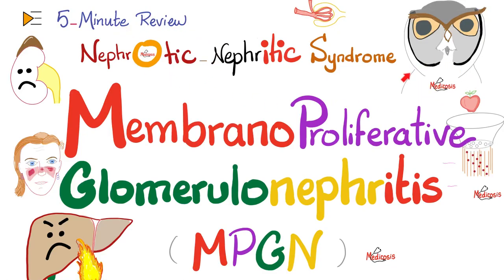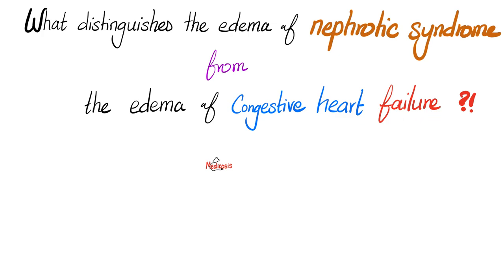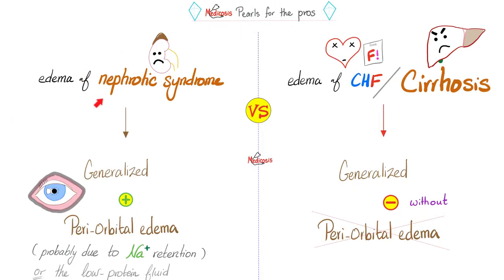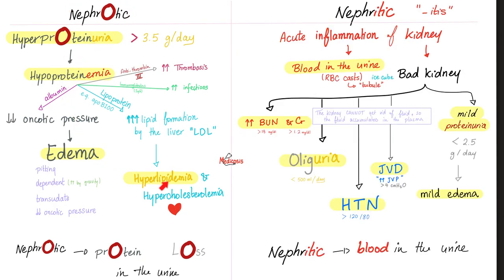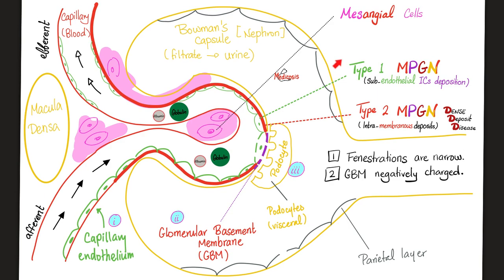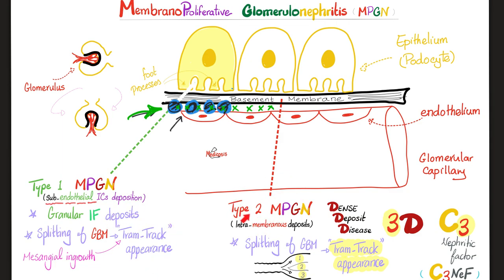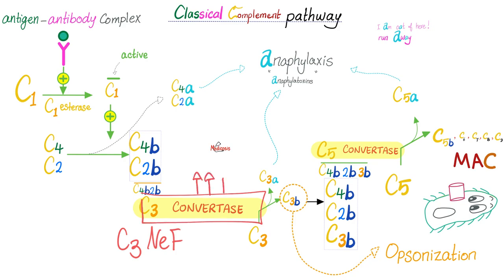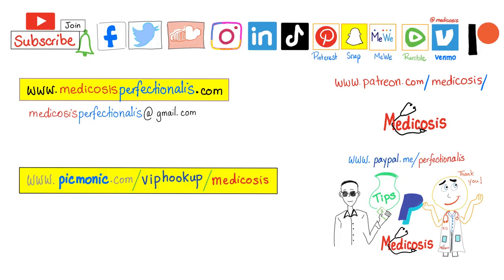Membranoproliferative Glomerulonephritis (Type 1 and 2) | MPGN-I & MPGN-II | Nephrology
Membranoproliferative Glomerulonephritis (Type 1 and 2) | MPGN-I & MPGN-II | Nephrology | 5-Minute Review. Associated with liver disease (Hepatitis).

Happy studying!!